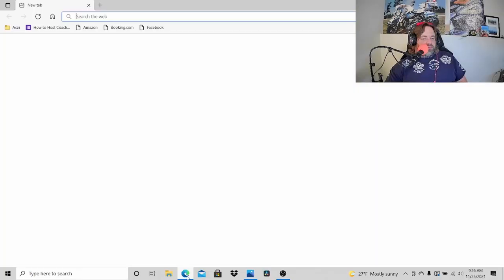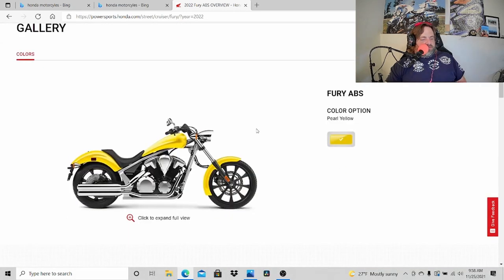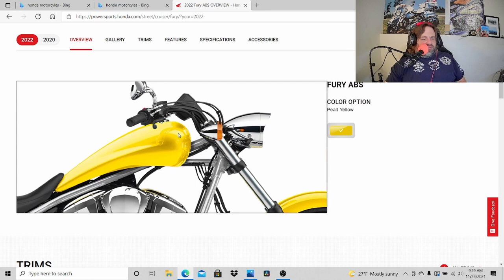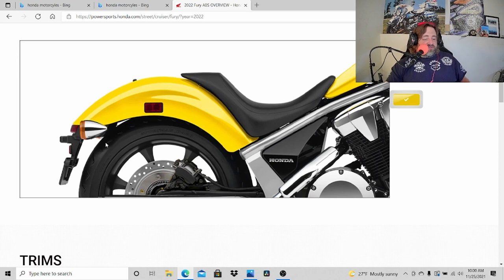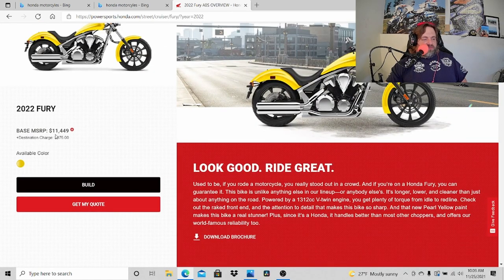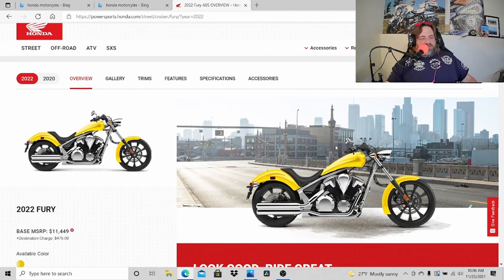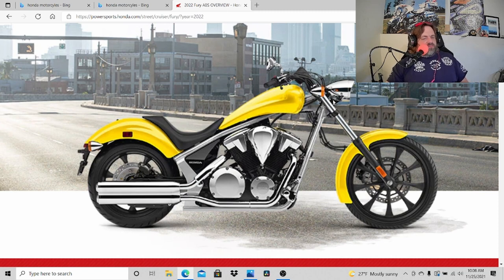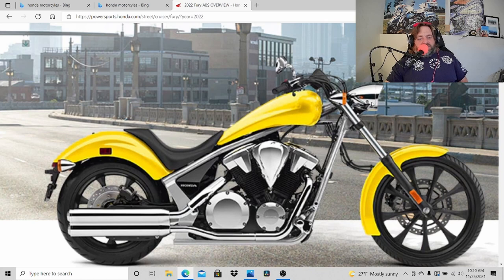2022 Honda Fury First Look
Check out the T Mod video here

Mailing Address
Stevy Faux
P.O.Box 261